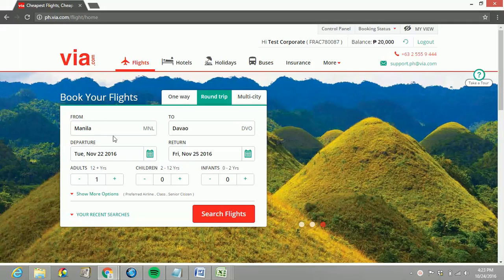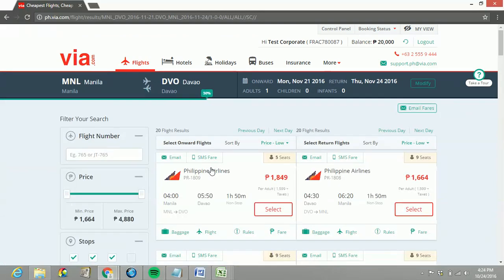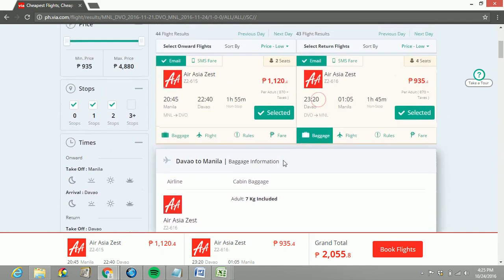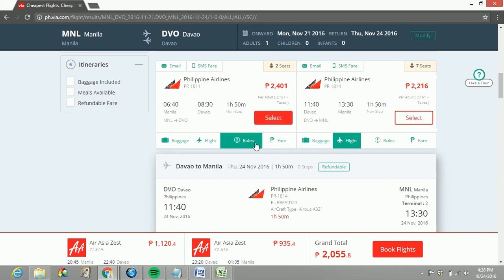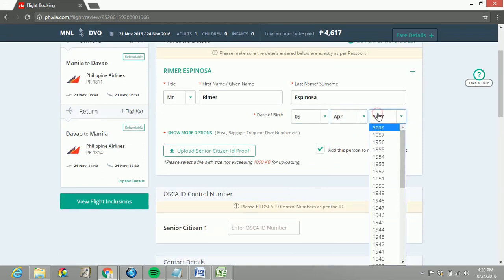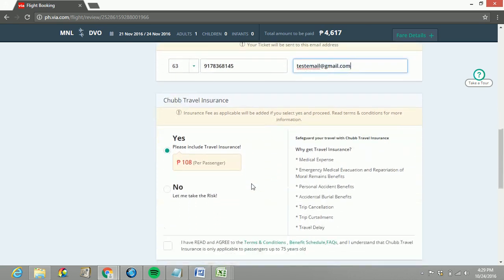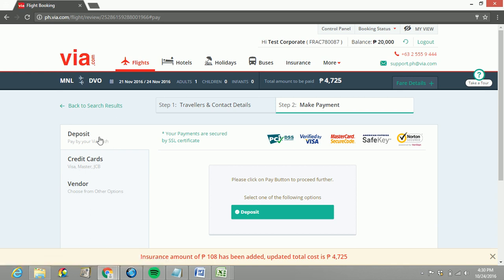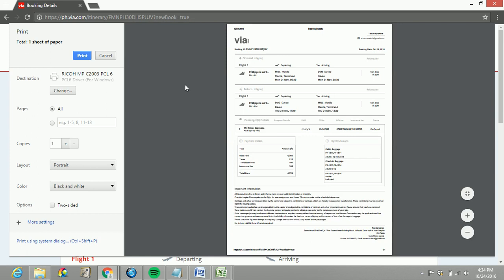HOW TO BOOK DOMESTIC FLIGHT FROM YOUR VIA PORTAL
This is a quick tutorial on how to book a domestic flight from your agent portal.